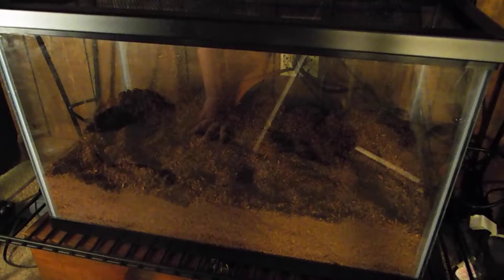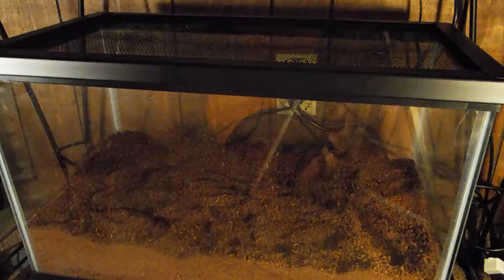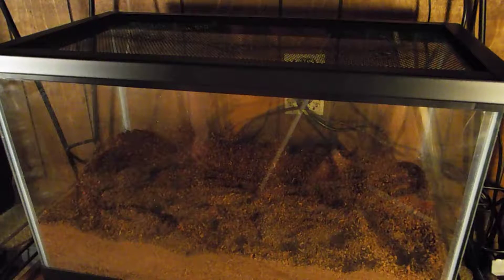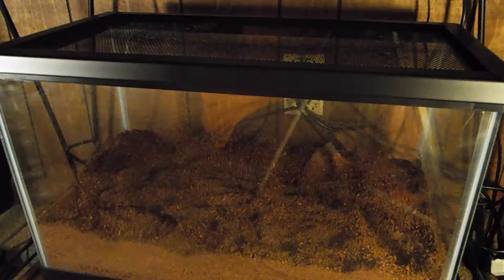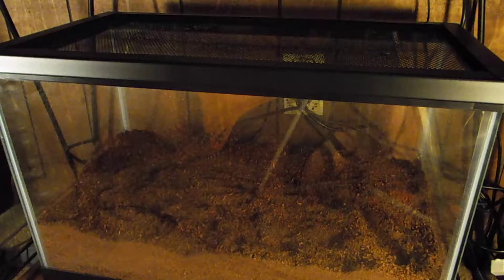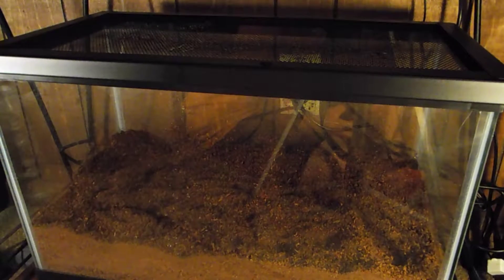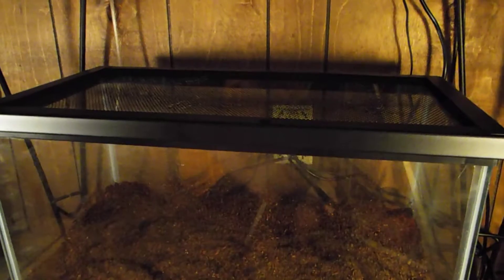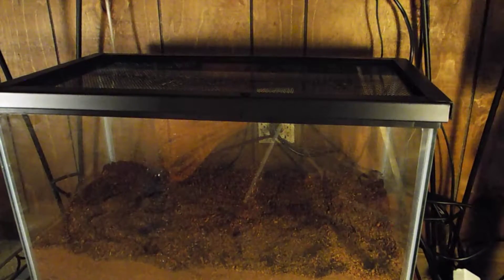New hermit crab tank!!!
I will be getting hermit crabs within 2 weeks